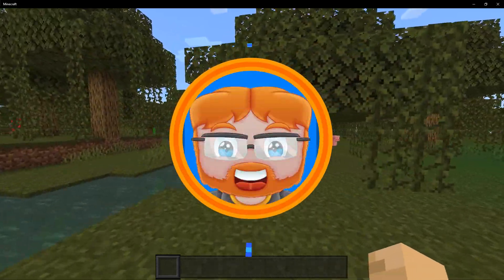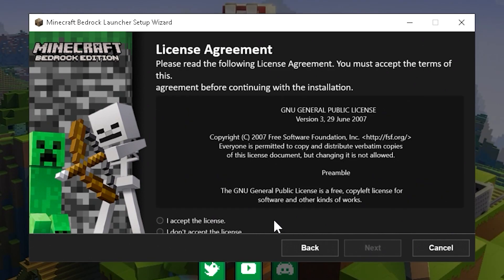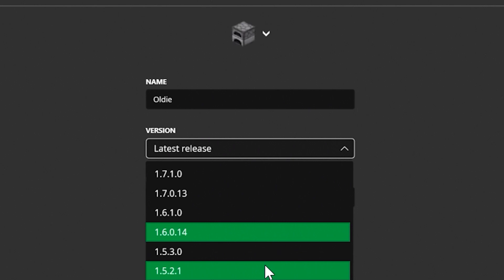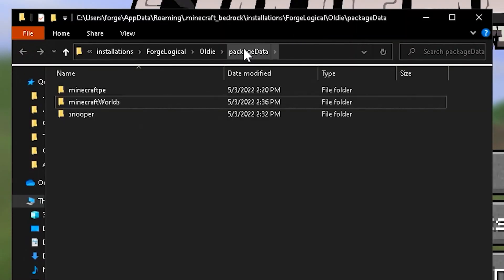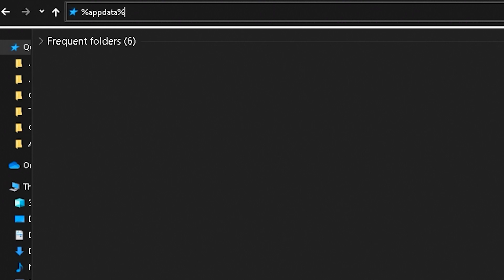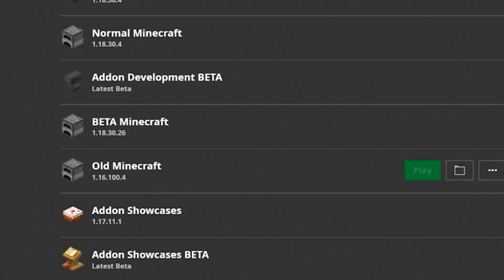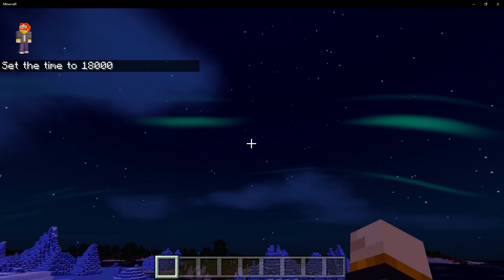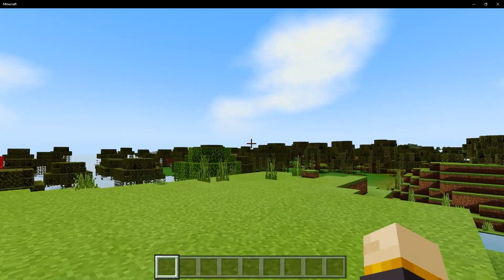How to Downgrade Minecraft Bedrock to ANY Version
This video will show you how to downgrade to any Minecraft Bedrock version. This is using a Bedrock Edition Unofficial launcher that lets you download and play any version of Windows 10.

■Copy your com.mojang files here!
C:\Users\USERNAME\AppData\Local\Packages\Microsoft.MinecraftUWP_8wekyb3d8bbwe\LocalState\games

🕓Timestamps🕓
0:00 - Video Intro
0:24 - Minecraft Bedrock Launcher
0:38 - How To Download Minecraft Bedrock Launcher
1:24 - How To Downgrade Minecraft Bedrock Edition
3:13 - Where Your Data Is Located
4:34 - Using Shaders On Windows 10
6:08 - Video Outro